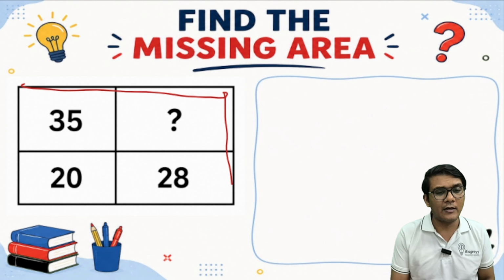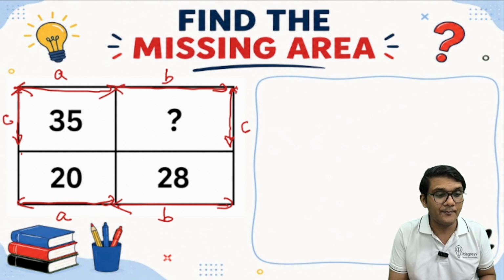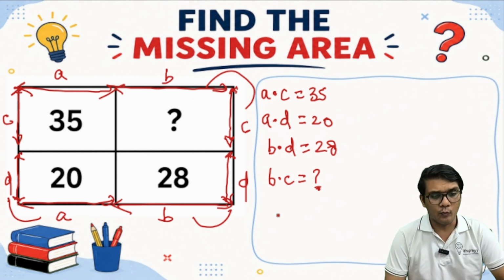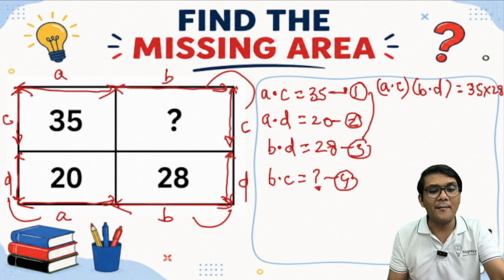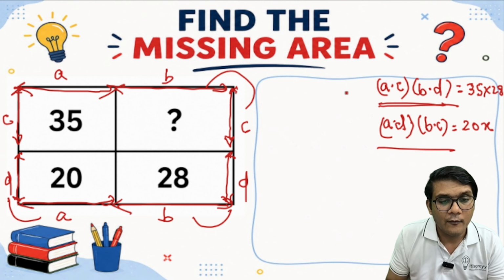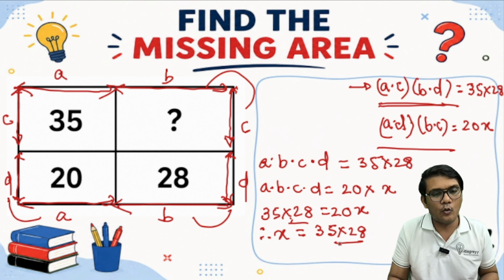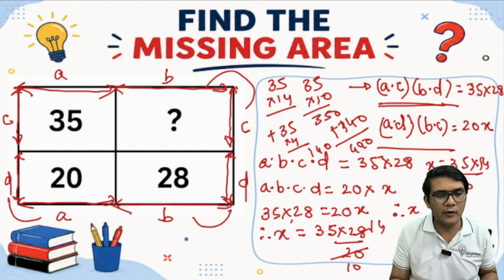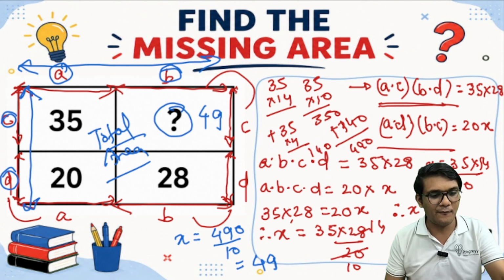Can You Solve This Tricky Geometry Problem?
This SAT math puzzle looks simple at first, but finding the missing area requires sharp logical reasoning and careful observation. Many test takers get confused by the number pattern and miss the hidden relationship between the given values.

In this video, we break down the puzzle step by step and reveal the simplest method to solve it quickly and accurately. If you enjoy challenging math puzzles, SAT-style problem solving, and brain teasers that test your analytical thinking, this question is perfect for you.
Watch till the end to see the trick behind the correct answer and improve your problem-solving skills.

Did you find the missing area before watching the solution? Drop your answer in the comments 👇

About M_Mathematics